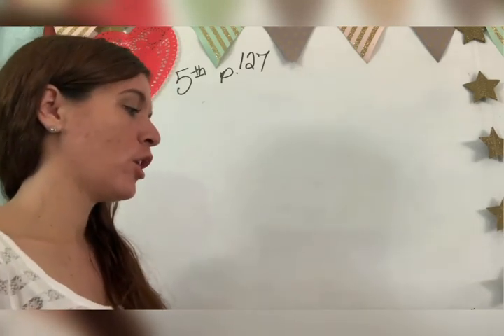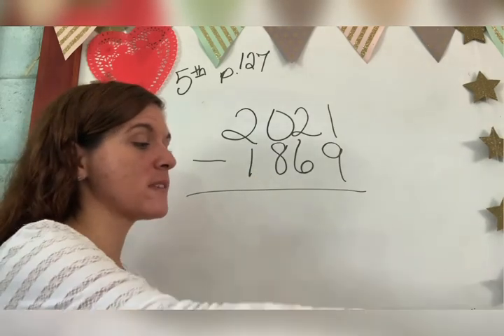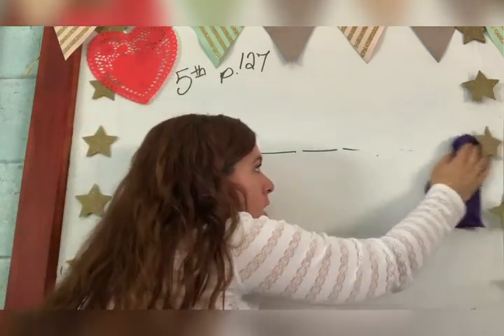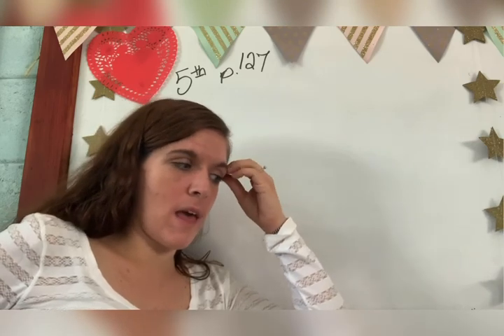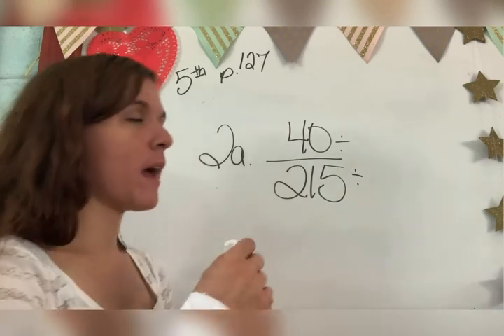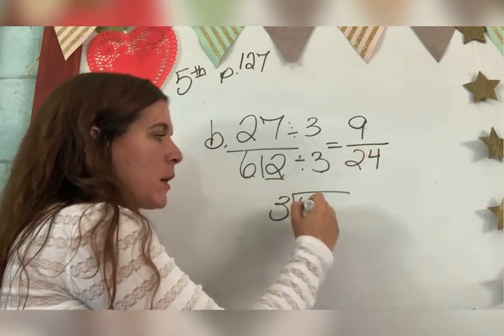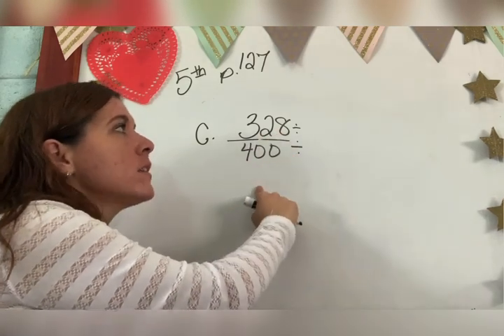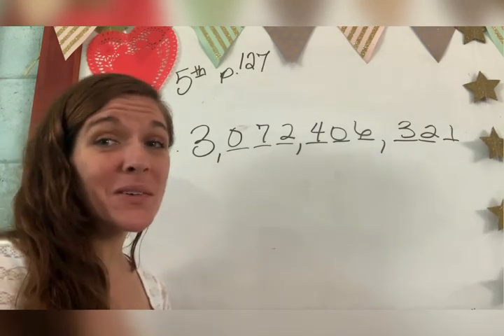5th grade math-p.127